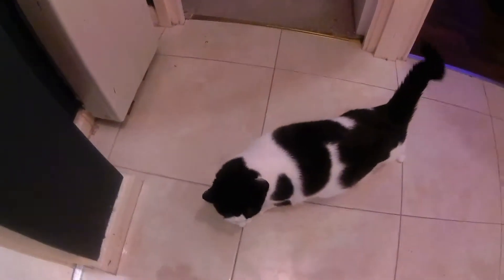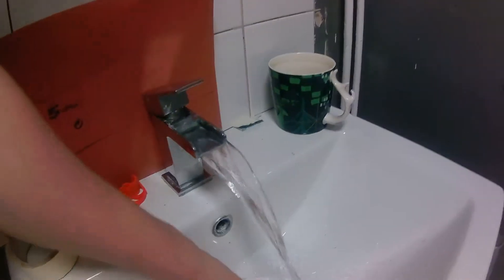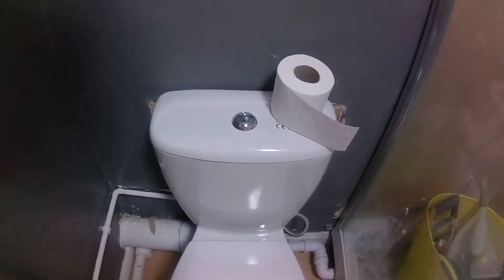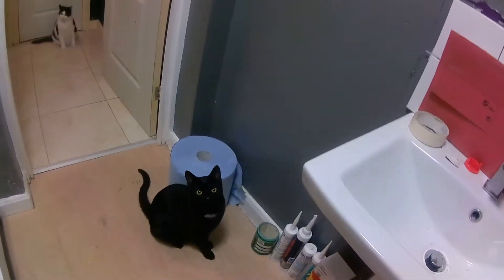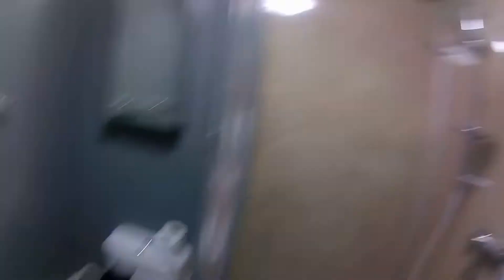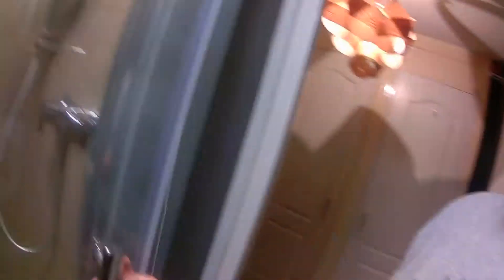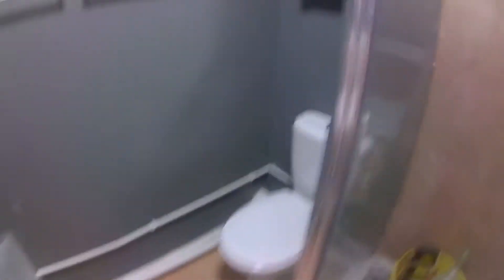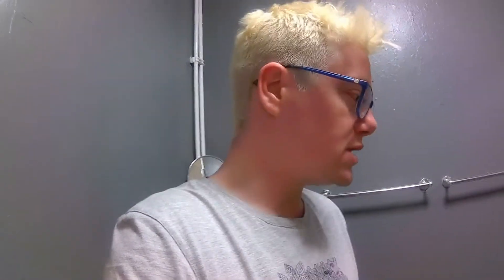Bathroom ... audio playing up